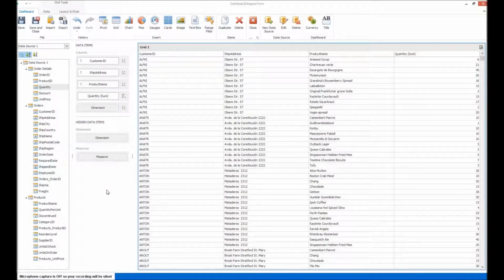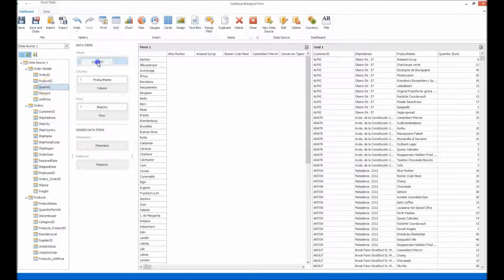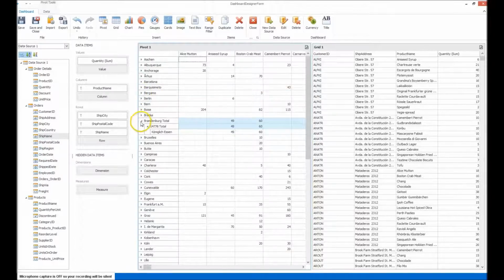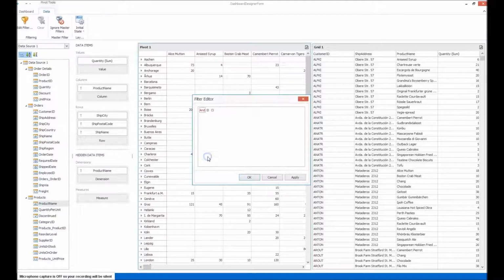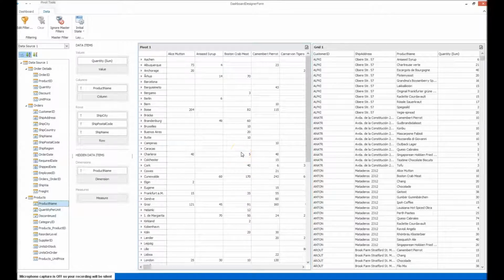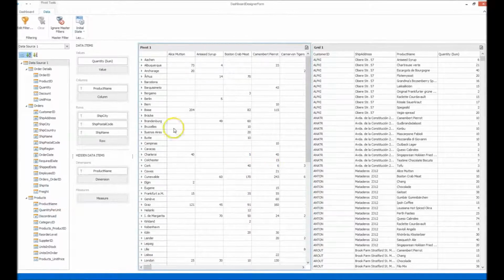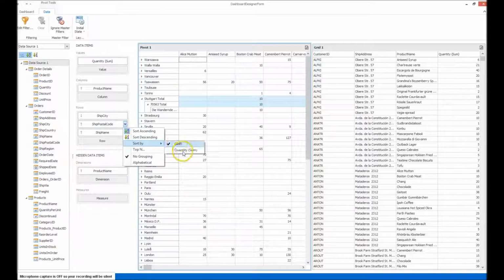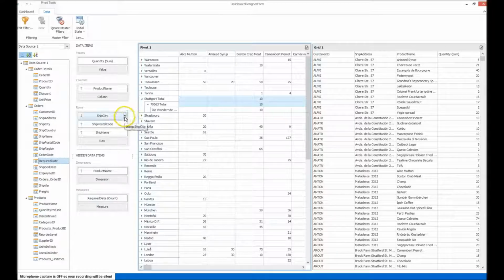Vision- Working with the Pivot Grid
Learn How to implement a pivot grid into your Axis Vision Dashboard

It is best to watch this video in HD to make out field names etc.